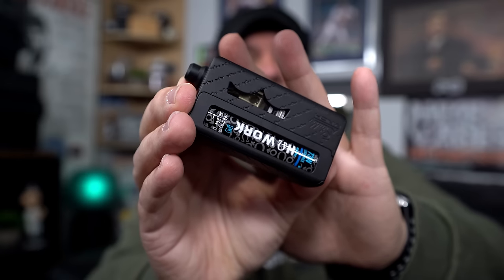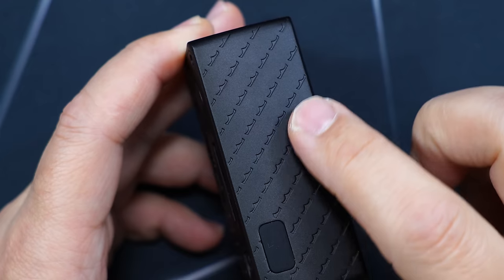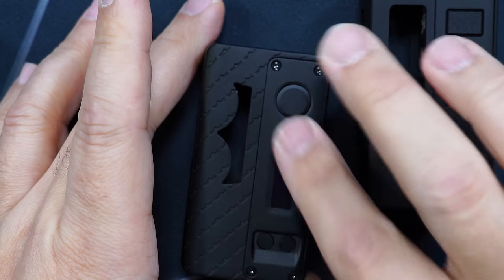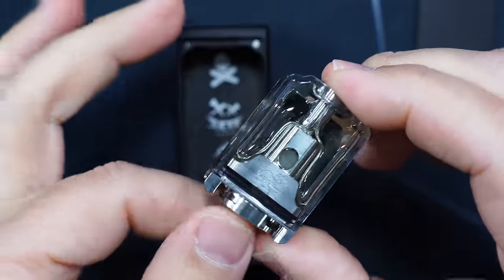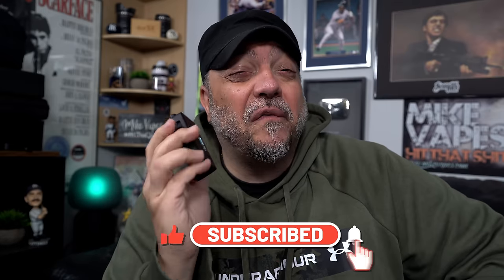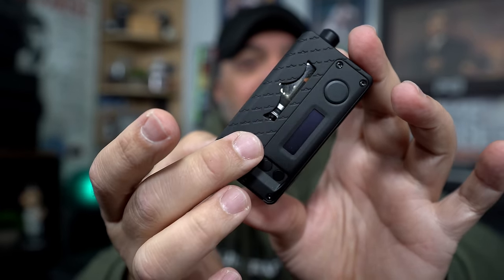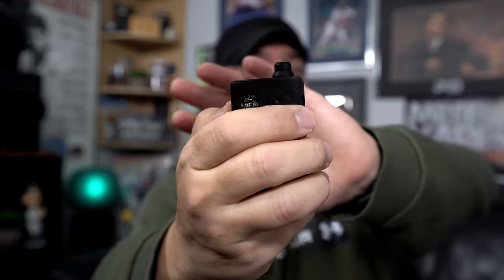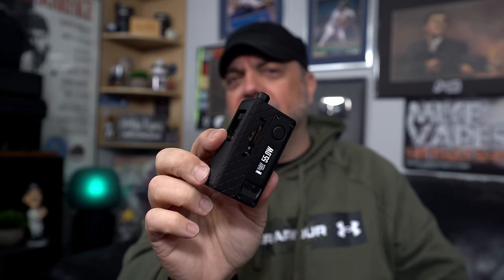Stubby MNCH Boro Device Collab With Monarchy MNCH